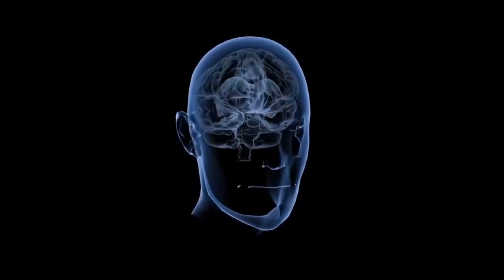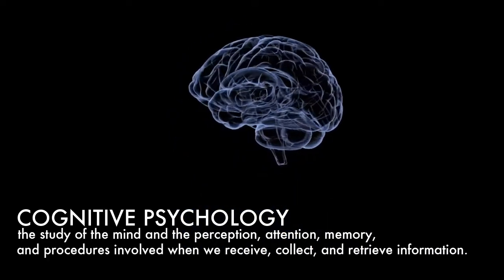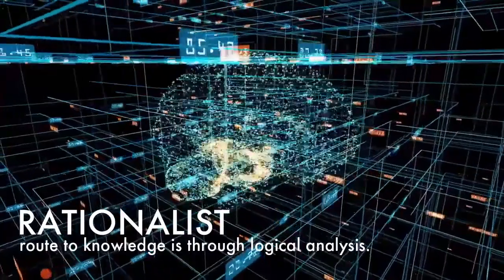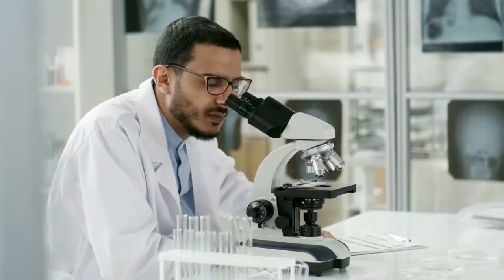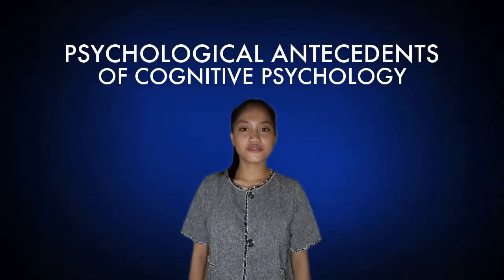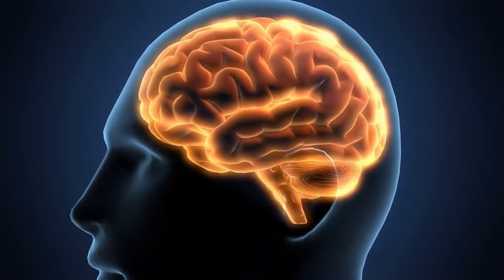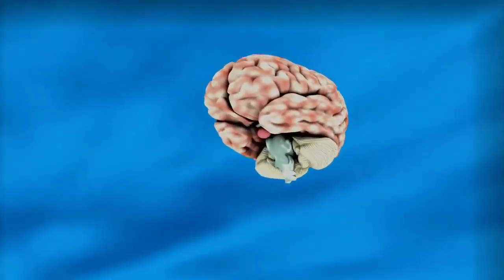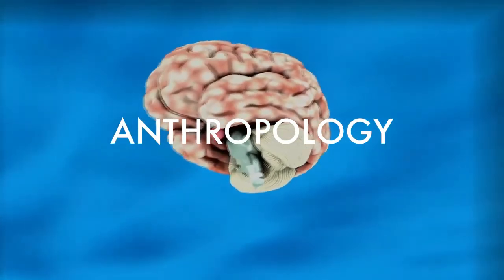Group 1 | Cognitive Psychology Final Project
CAPTIONS AVAILABLE

Group Members:
Aika Garcia
Jimes Ng
Nina Regine Guzman
Maylanie Respicio
Radilyn Sanidad
Pia Frances Aquino-Gamboa
Sheena Aduca
Trisha Abon
Rafaella Yvonne Saladino